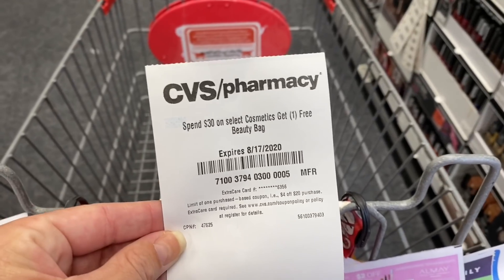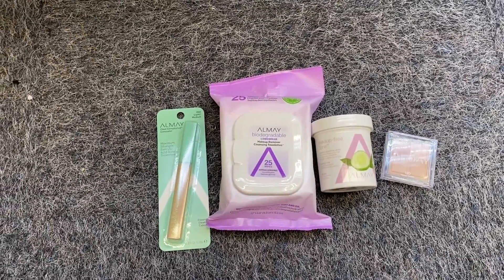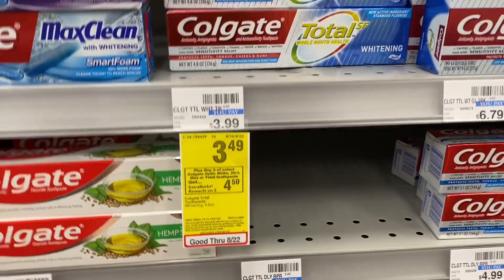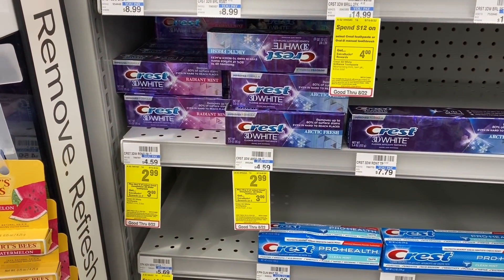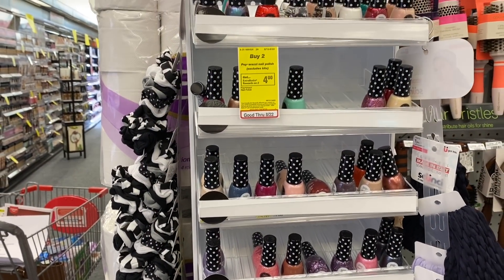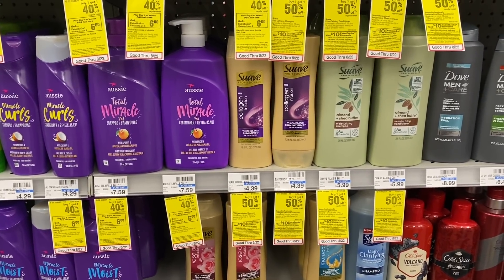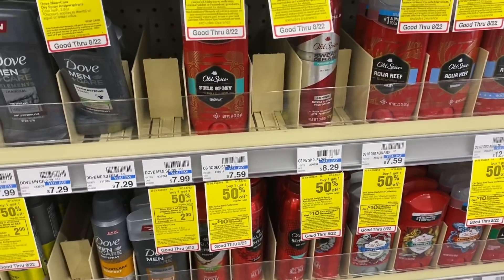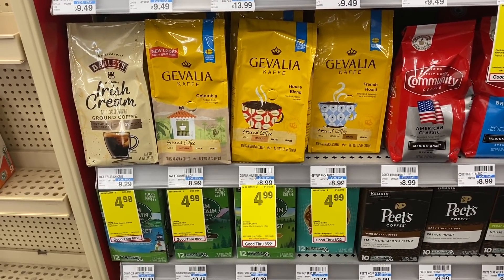CVS Haul 8/16-22/2020 I Get 23 PRODUCTS for FREE! I FREE Beauty Bag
In this video, see how you can get over $128 of products for FREE+ $10.71 MM at CVS this week.  There are great beauty deals this week and you can get this HOT beauty bag FREE As well which comes with some beach bum products, makeup wipes, and a mask!